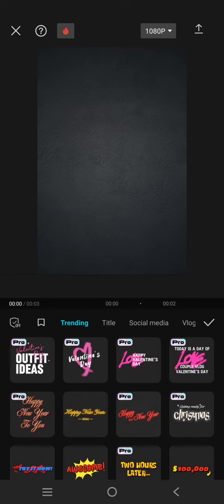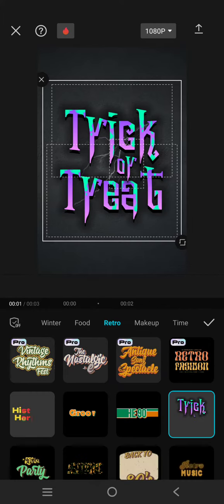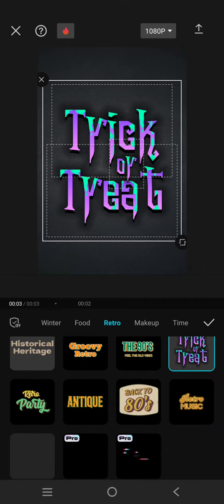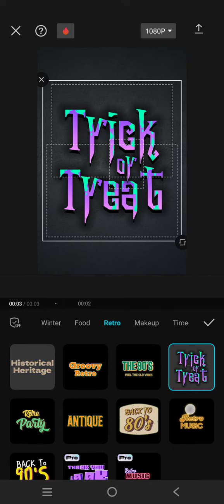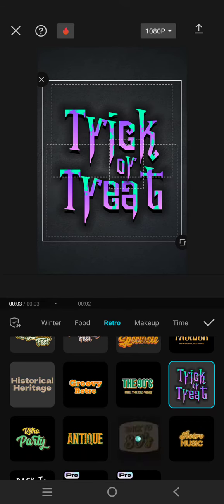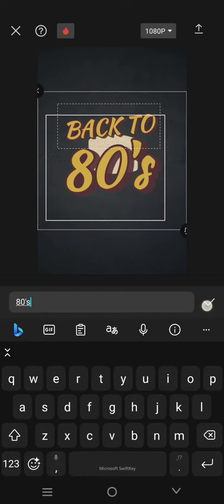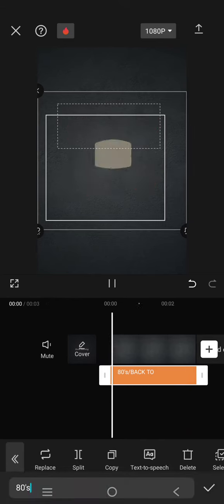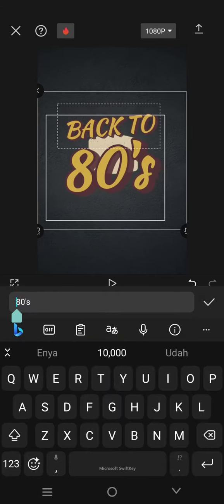CapCut Text Effect Tutorial! How Can You Create This Retro Effect on the Texts in CapCut Mobile?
Learn how to create retro text in CapCut Mobile